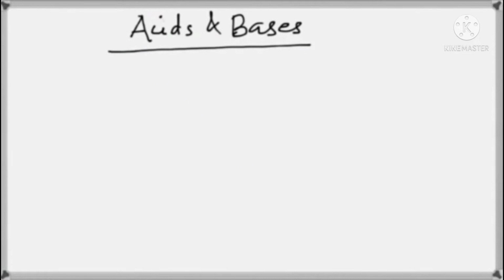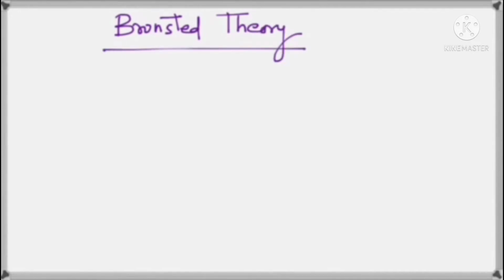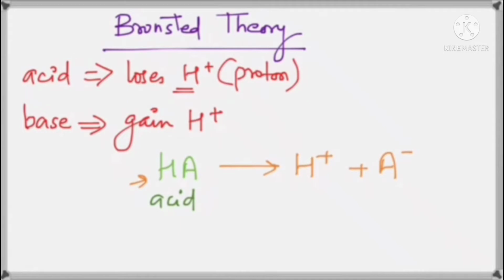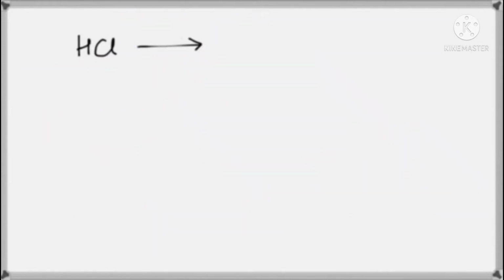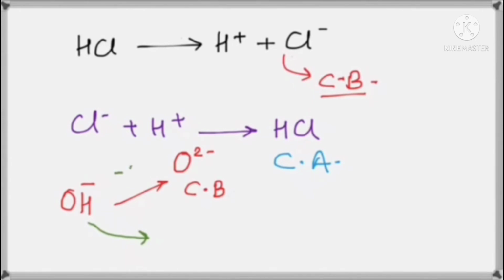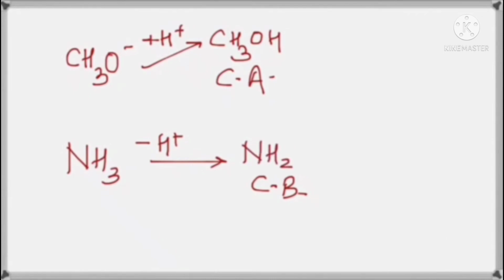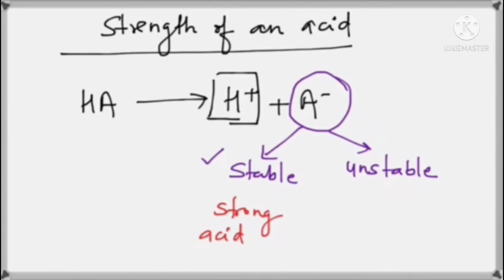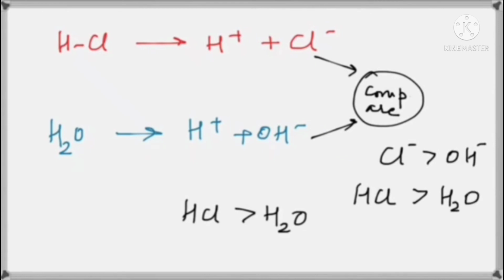Bronsted Lowry acid and base Theory || Detailed information || Organic Chemistry // Part -1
Dear students,
                             In this lecture  I explained detailed information about acids and bases basics in organic chemistry. This will be very helpful for better understanding of organic reactions.
                    Thus video  helpful for neet/jee/aiims / k-cet and for board exams.This video also helful to understand acid strength and base strength based on conjugate acid and base.